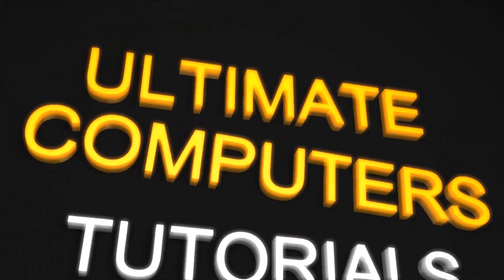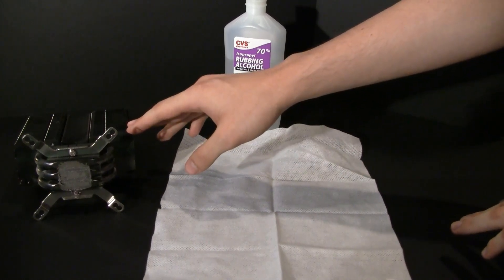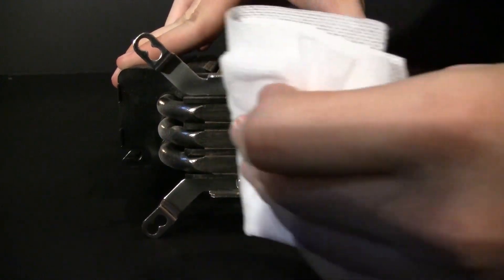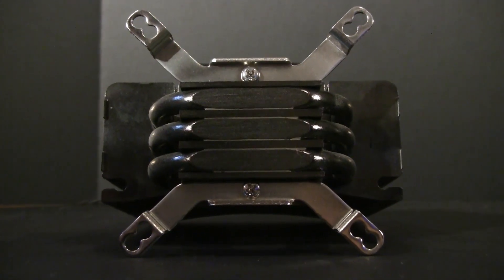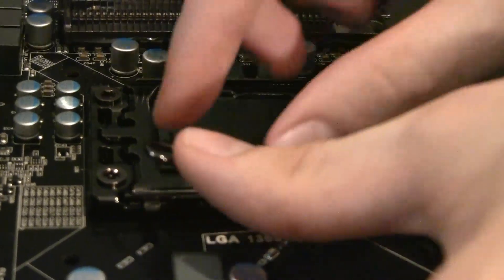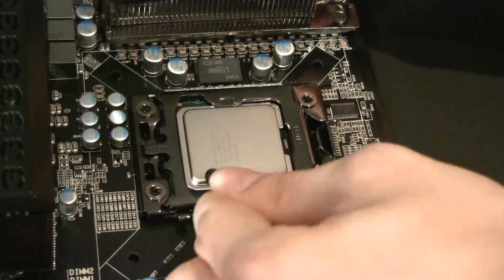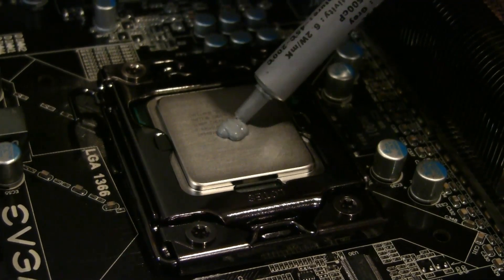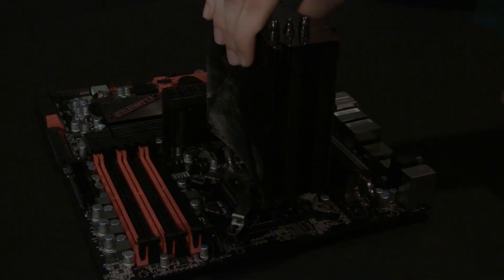How to Remove and Apply Thermal Compound [Updated Tutorial]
About two years ago, I posted a video showing how to apply thermal compound to a CPU.  It's now my most viewed video, but I have since determined that there are better ways to apply thermal compound to a CPU.  If you are curious, you can view the original tutorial

In this updated tutorial, I show you the best way to apply thermal compound to a CPU.  I also include instructions on how to remove existing thermal compound from a heatsink.